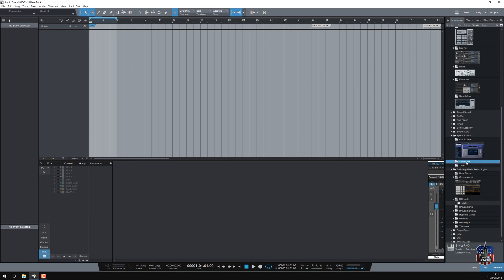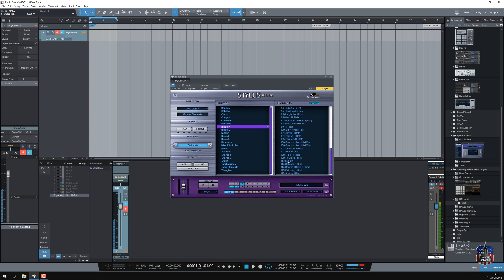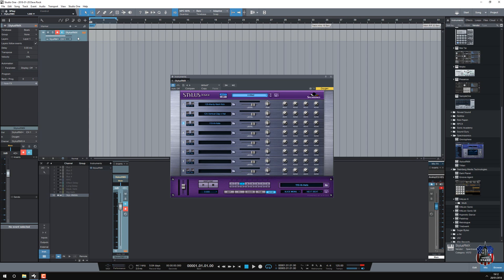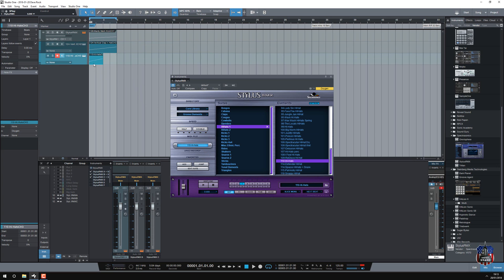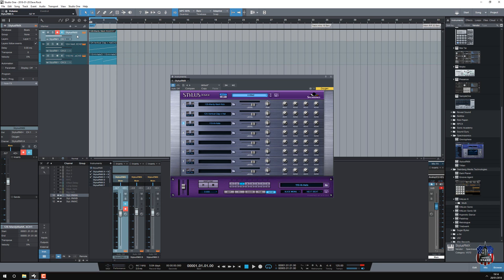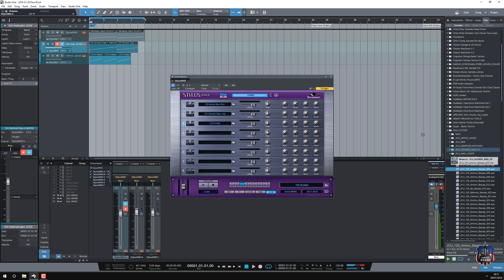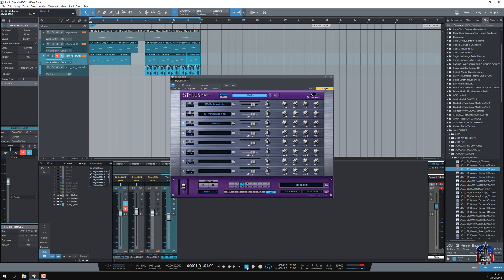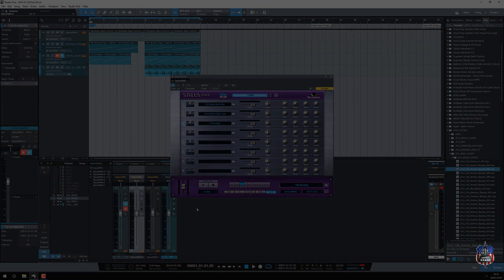Presonus Studio One and Spectrasonics Stylus RMX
A short video demonstrating how to set up and use Stylus RMX in Studio One Pro.